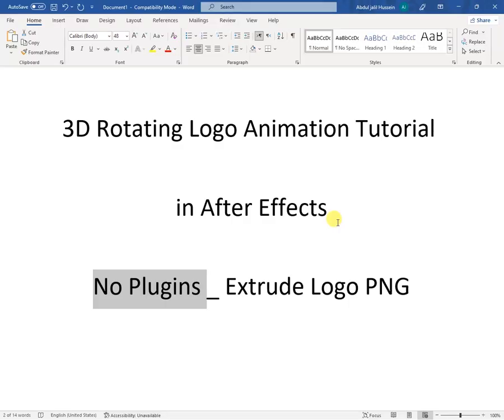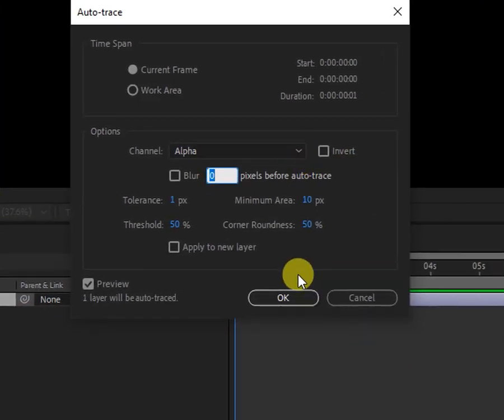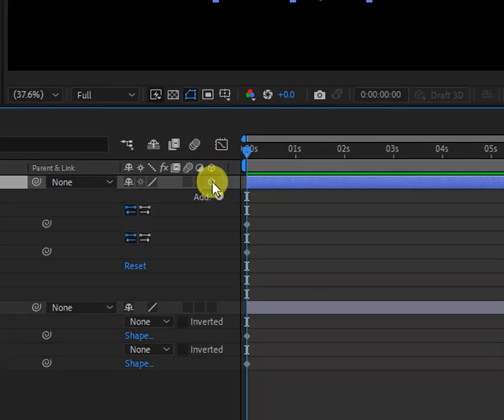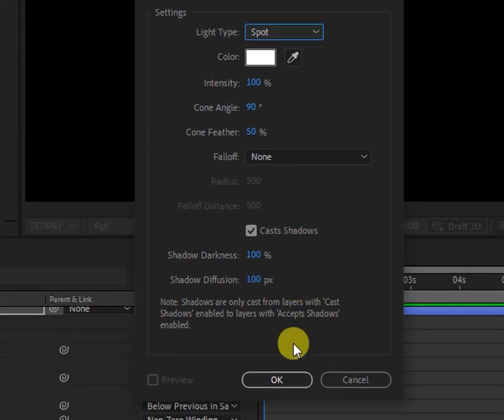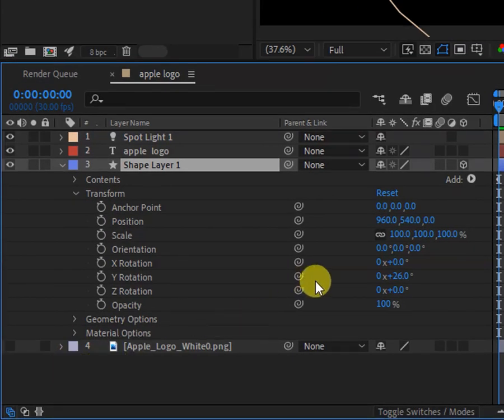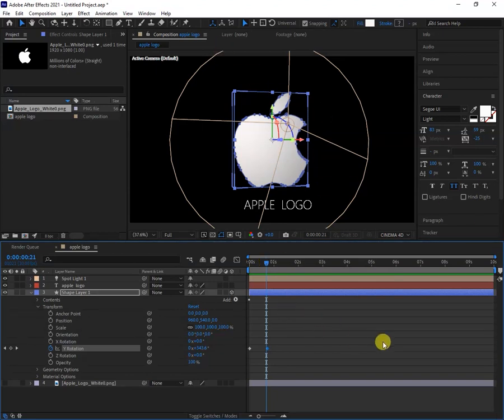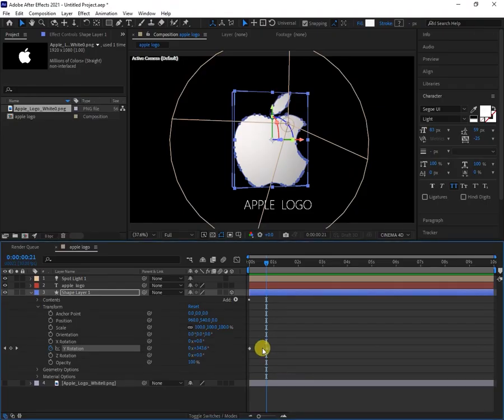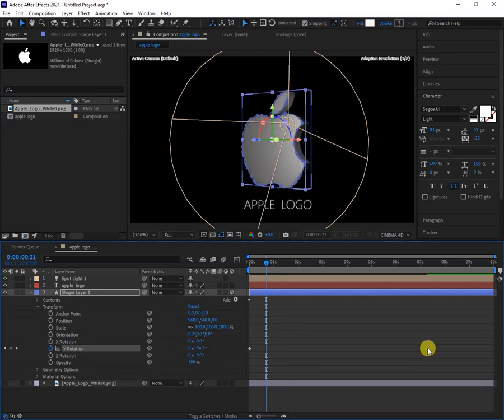Transform Your Logos! Unlock the Secret to Eye-Catching 3D Rotations!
In this tutorial, you'll learn how to design a 3D rotating apple logo in Adobe After Effects. This logo looks amazing when used in ads, marketing materials, or even in your own videos!

This tutorial is easy to follow and will teach you how to create a 3D rotating apple logo in Adobe After Effects using simple effects and 3D animation. Once you've finished this tutorial, you'll be able to create amazing 3D rotating logos in Adobe After Effects!